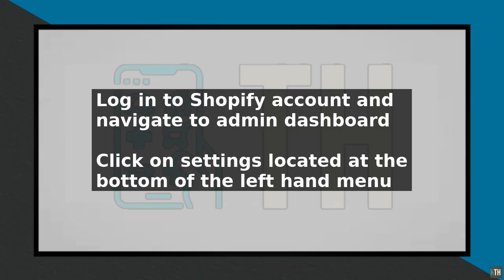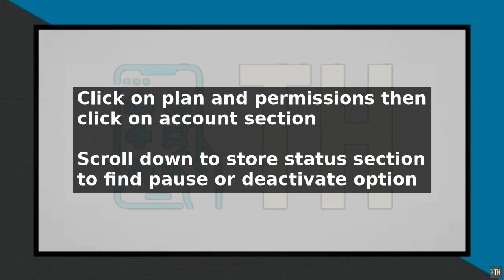How To Delete Shopify Store Shopify Tutorial (2025)